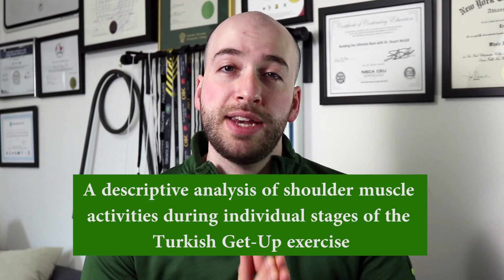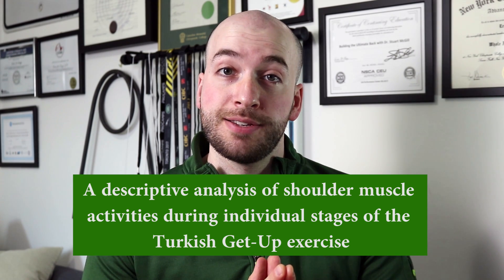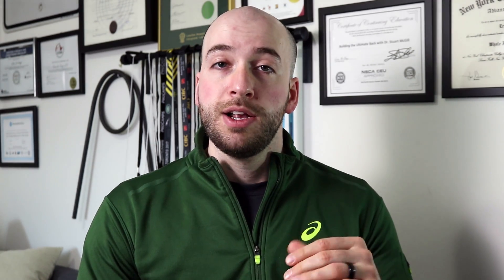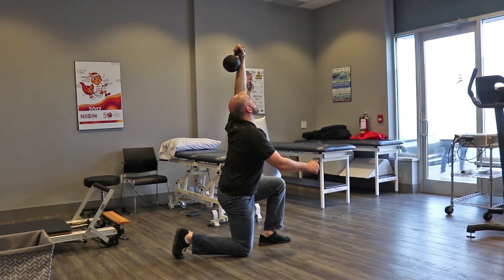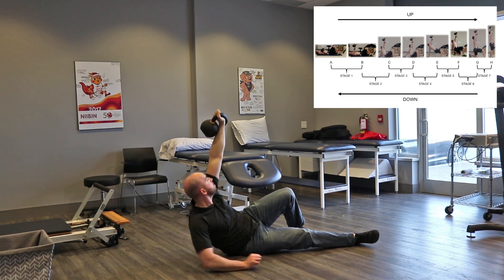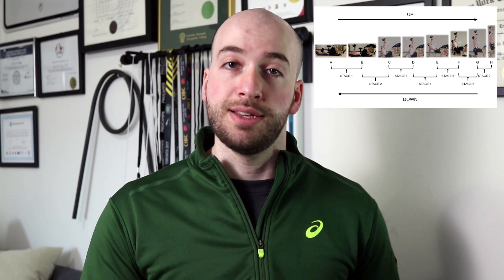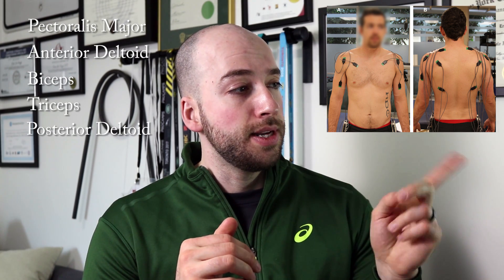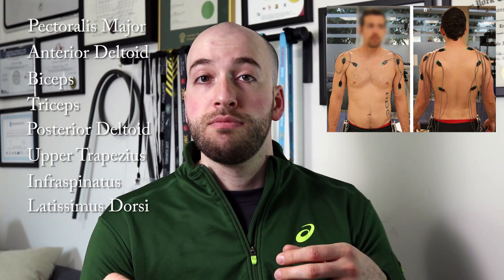TURKISH GET-UP (the very FIRST SCIENTIFIC RESEARCH STUDY!)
After nearly 3.5 years of work, my study has finally been published and I'm very happy to have contributed to kettlebell-related research!

Eric St-Onge, DC, BSc(Hon), CSCS, ICCSP, FRCCSS(C)
Sports Specialist Chiropractor